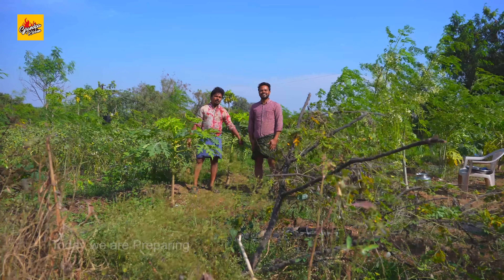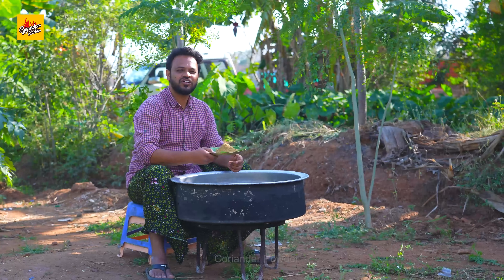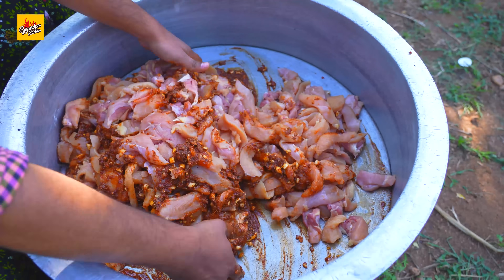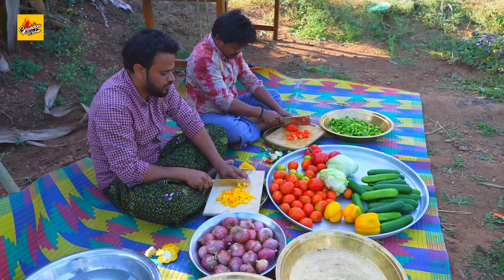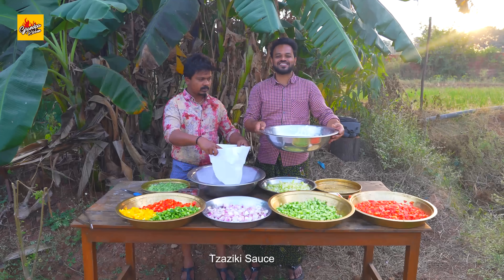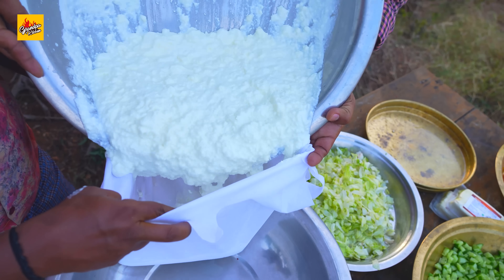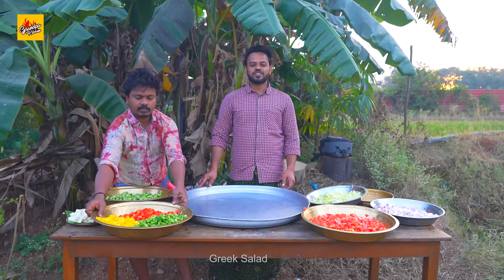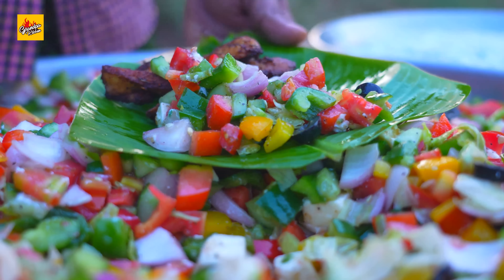GREEK CHICKEN 🍗 GYRO with Tzatziki sauce Outdoor Cooking | Grandpa Kitchen